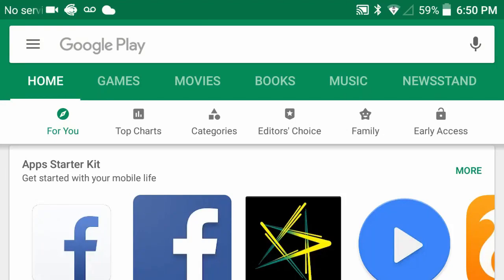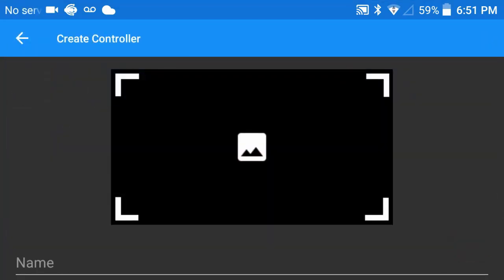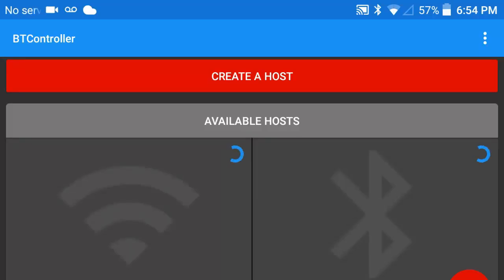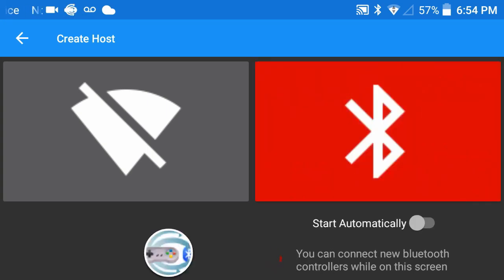F5 MODE BUTTON FOR MCPE!!! (ALL VERSIONS)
Hey guy BlueMystery here, back with another minecraft pocket edition gaming video!  And today I'm going to show you guys how to get this cool f5 mode button for mcpe!!!  So this could be the "f5  addon mcpe 1.4" or the "f5 mode button for any version of mcpe"  you've been looking for!!!  This way you can change the perspective while recording or just playing if you aren't a youtuber!

  My discord (come and talk to me about collabs, maps, and other things!): BlueMystery Gaming#3332

 Other youtubers with channels or people  who helped make the video directly or indirectly:

  If this is a map, mod, or addon showcase there should be a link here:

  If this was a server review the IP adress and port should be here: